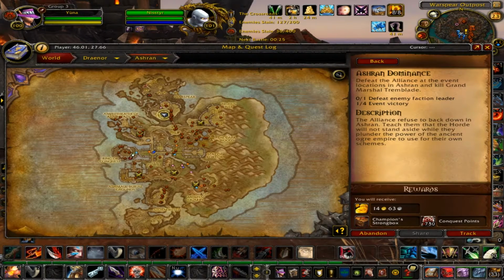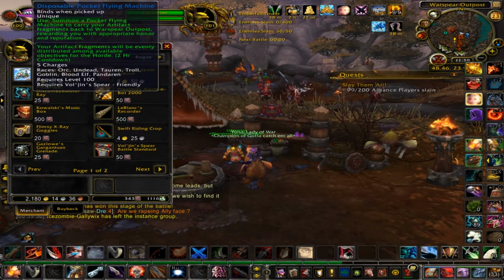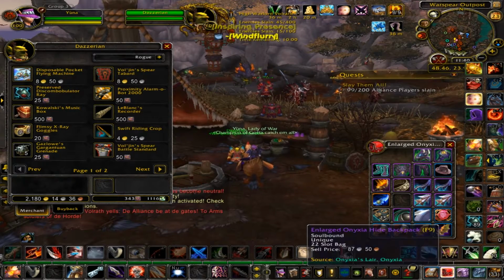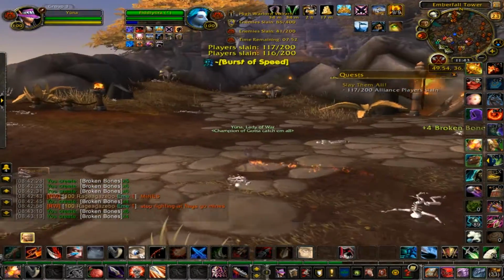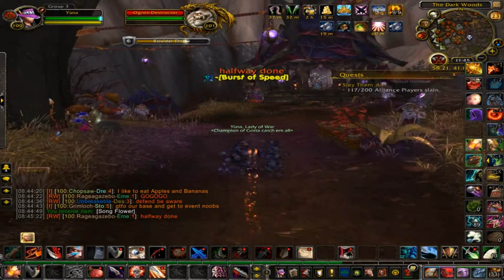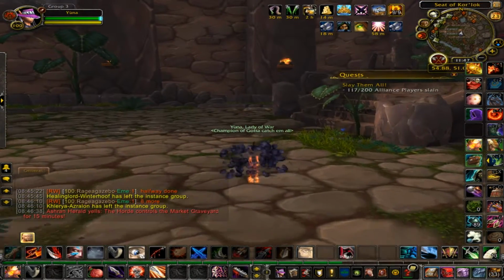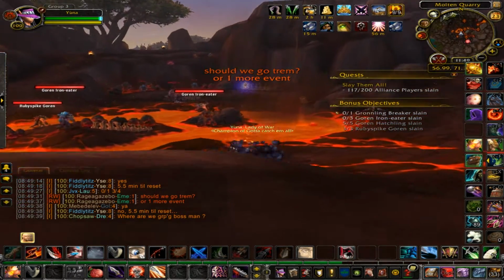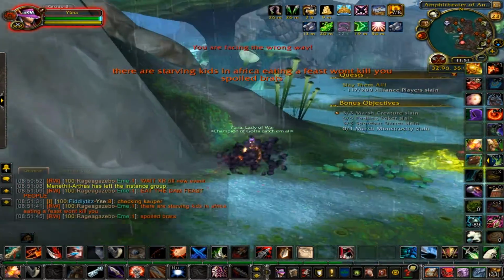How ashran works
A guide to help new people in ashran I hope it helps. Sorry it took so long.